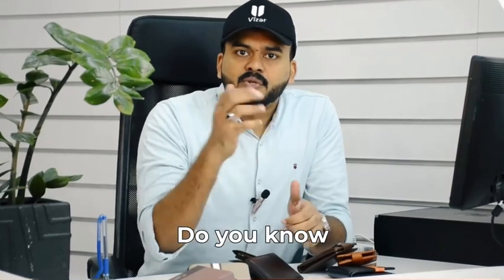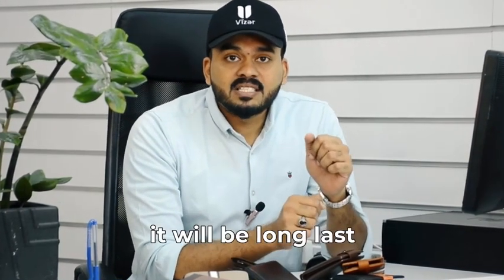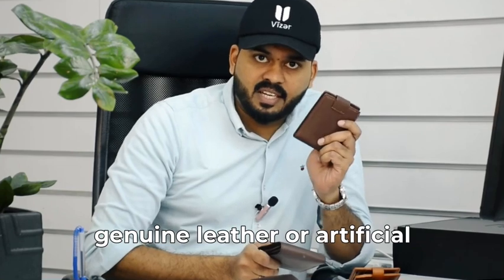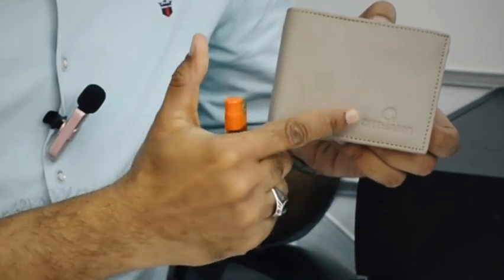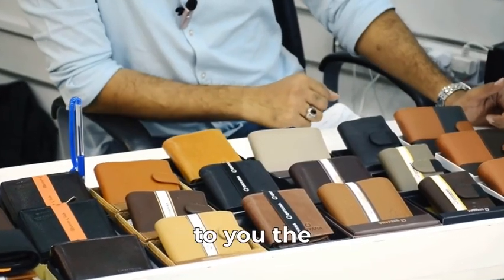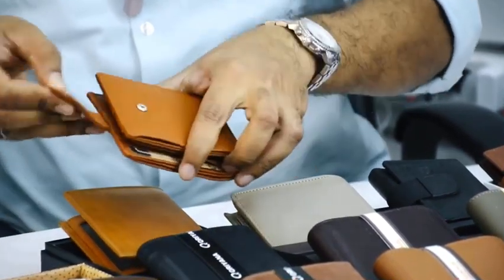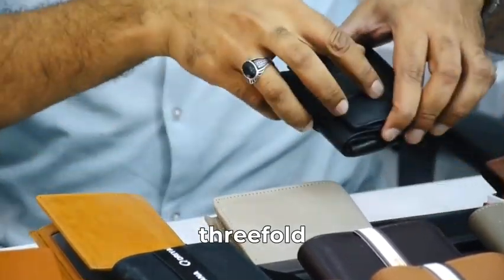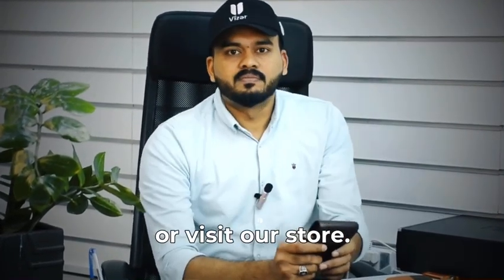Best Wallet For Men In 2023 | Genuine Leather or Artificial Leather Flame Test | Zaappy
We have a huge selection of fascinating luggage, bags, watches, beddings, and electronic products. Our collection includes beautiful printed, ABS and lightweight, aluminium Carry-On. Leather Wallets, Belts, Toys and Fashion Bags are also on Sale.